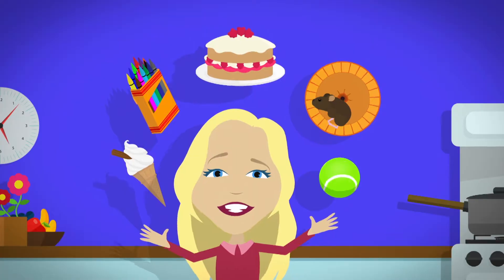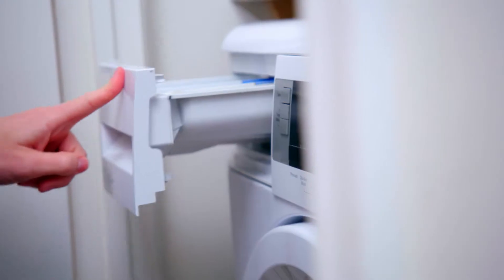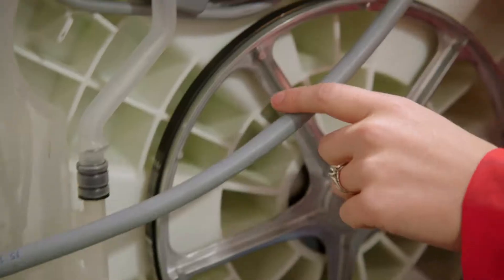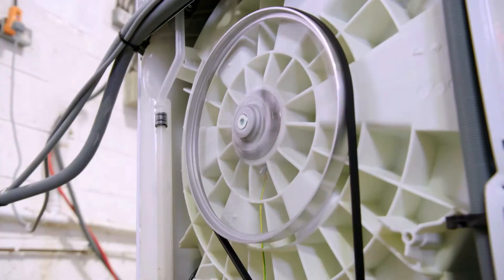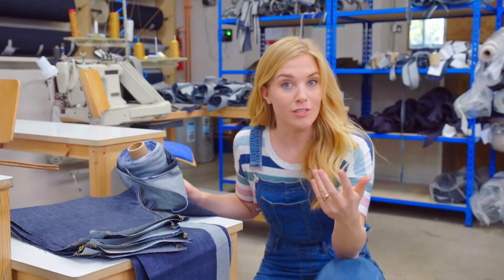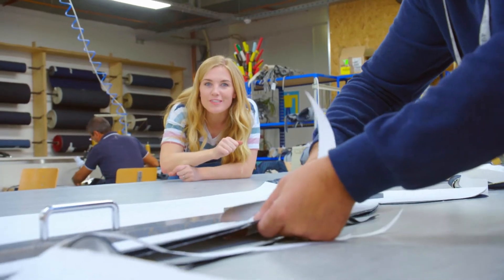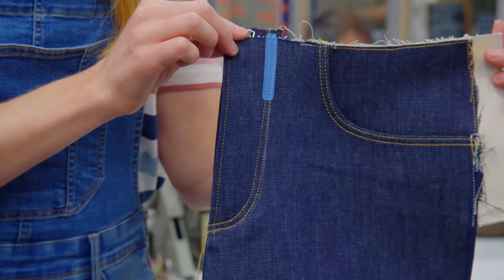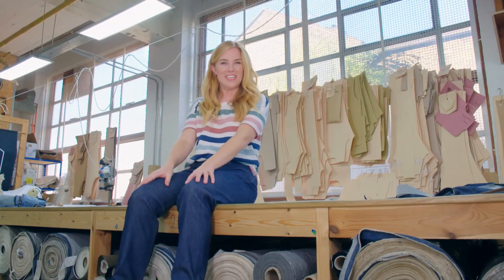Washing Machine and Jeans | Maddie's Do You Know 🔎 Series 3, Episode 25 | FULL EPISODE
Maddie learns how a washing machine works and discovers how jeans are made in a factory.